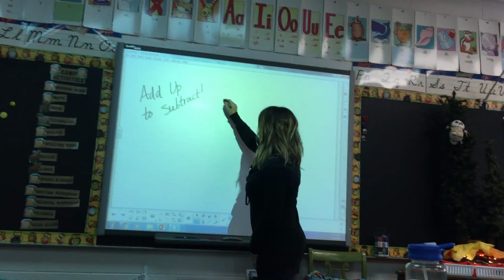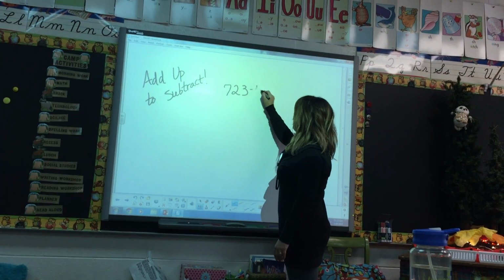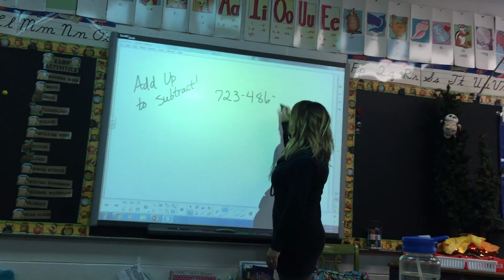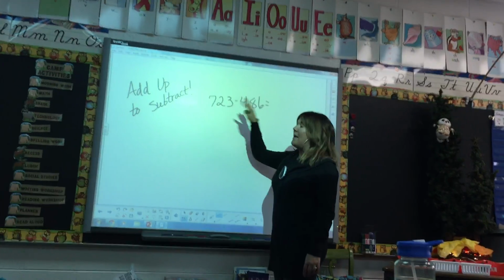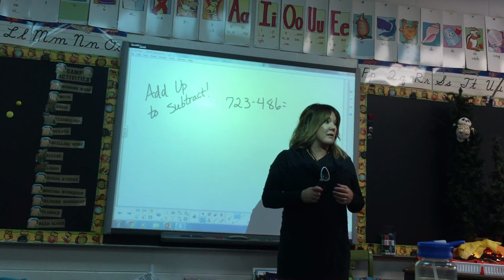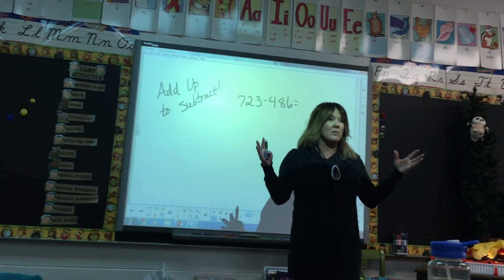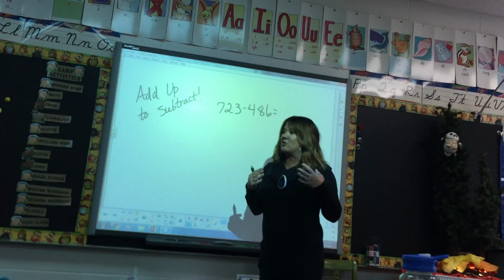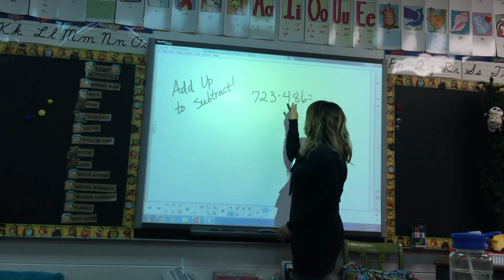Add Up to Subtract